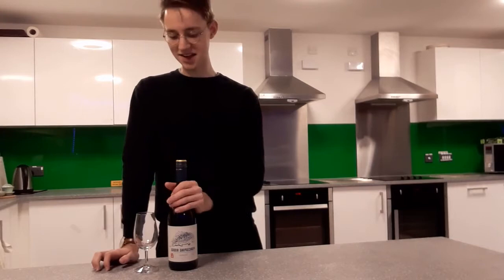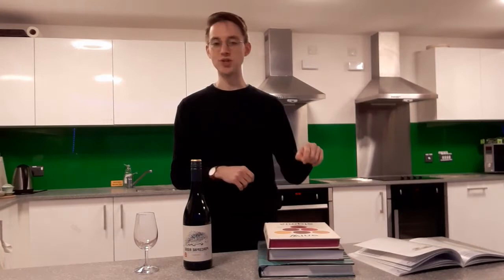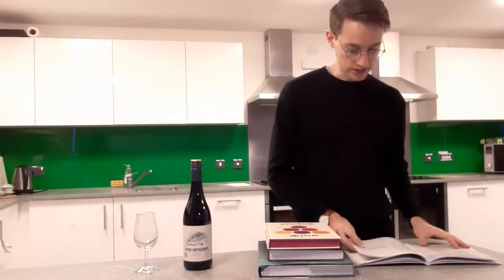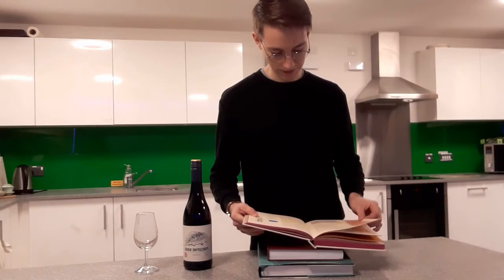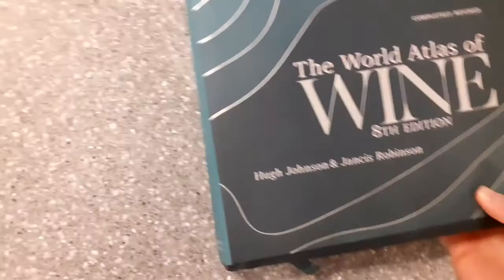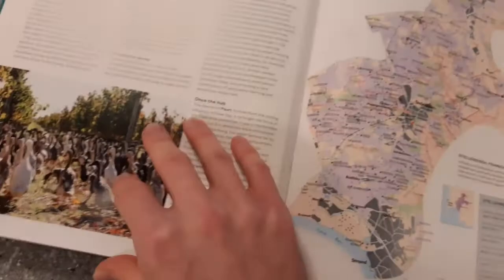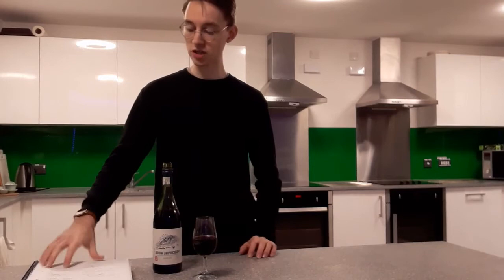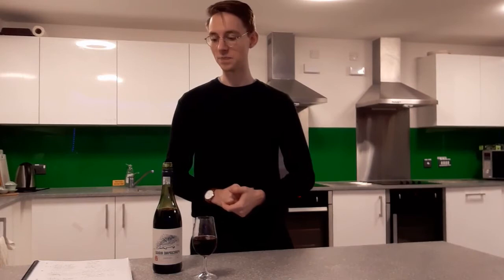Wine Tasting and Discussing SA Shiraz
Interesting, called Syrah on their website!

I may have said I enjoyed this wine quite a lot in the video, however the more I had the less appealing it was to me in all honesty. Too many off flavours with a sickly acidity ended up making it less drinkable than on first impression.